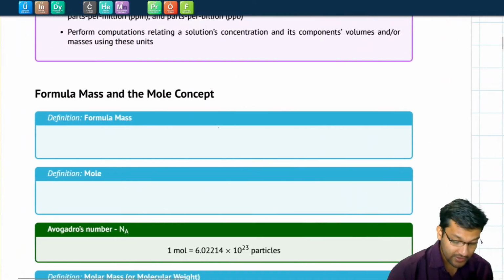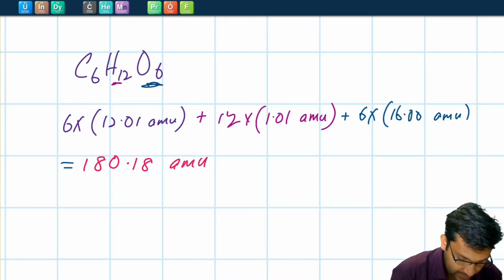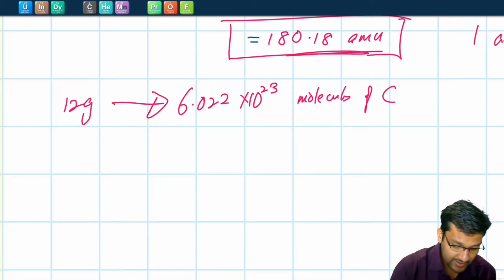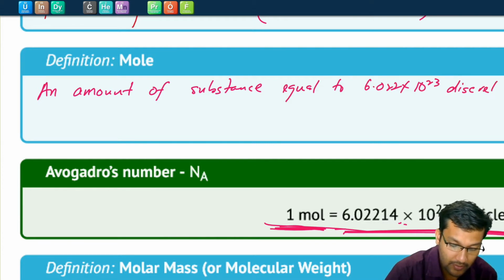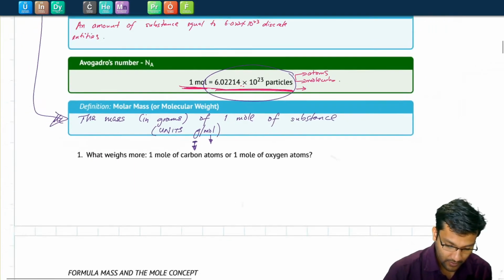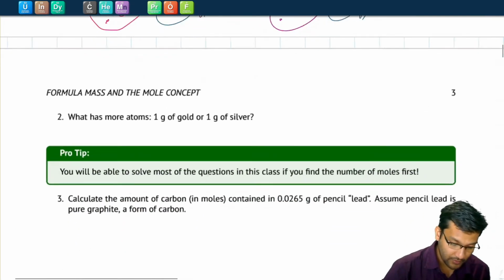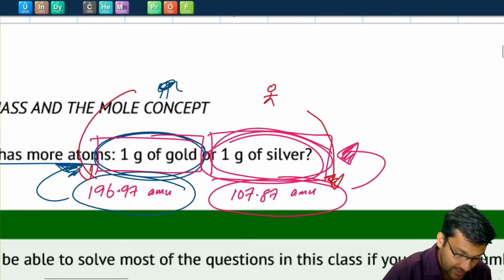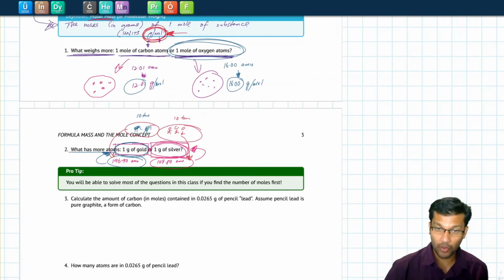Formula Mass, the Mole, and Molar Mass